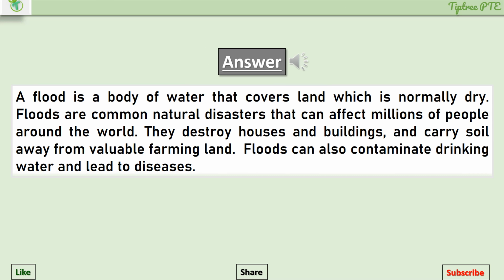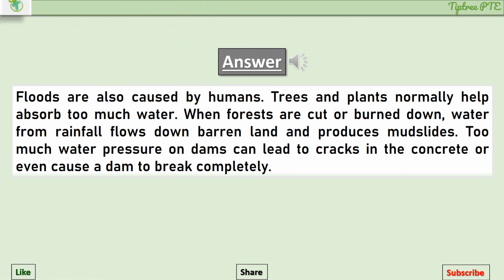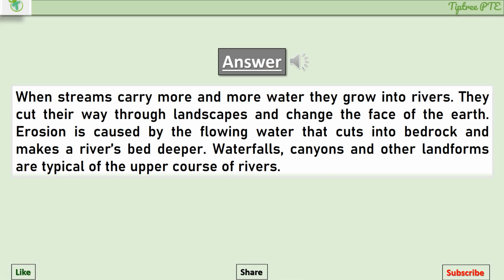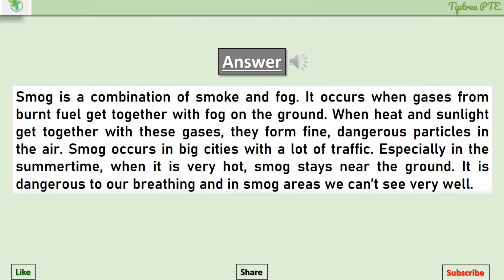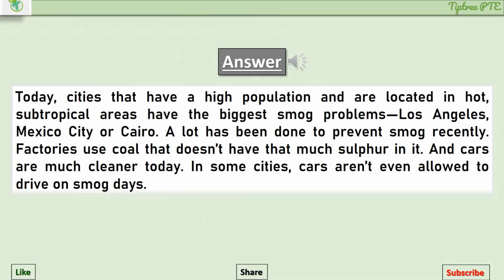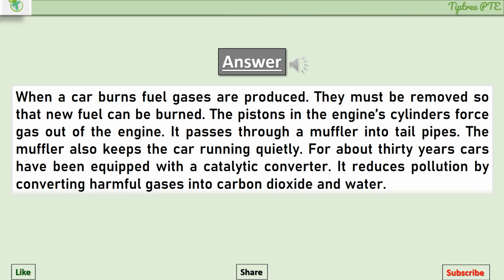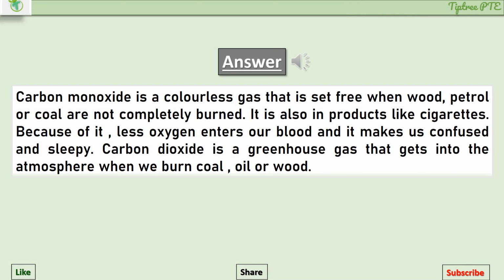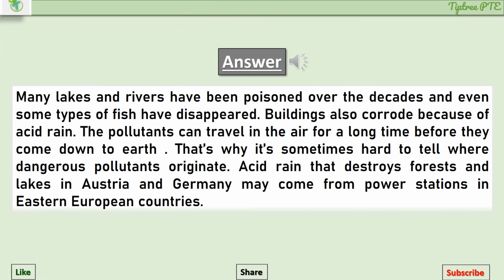READ ALOUD WITH ANSWERS | PTE SPEAKING| DEC 2023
Are you struggling to improve your PTE Speaking score? Check out our predictions for DEC 2023 and get tips from our experts on the best ways to improve your score!

In this video, we'll be giving you tips on how to improve your PTE Speaking score, from using practice materials to focusing on key points during practice sessions. We'll also share our predictions for DEC 2023, so you can see where your score is likely to rank and what you need to do to improve it!